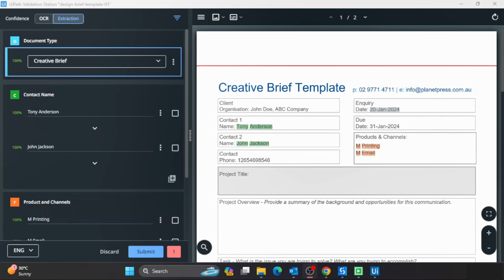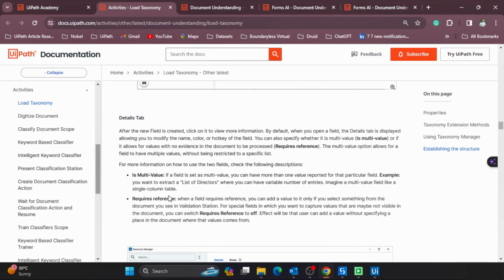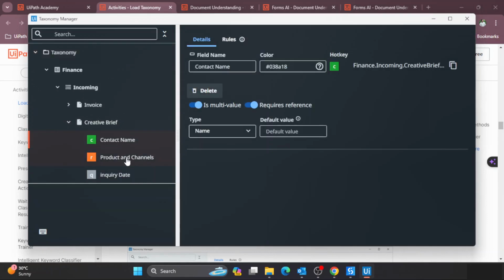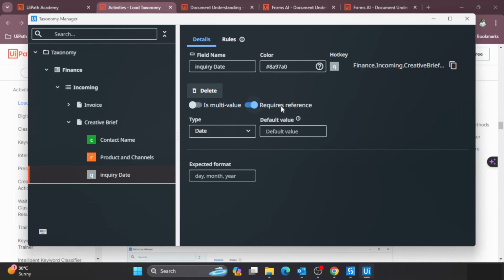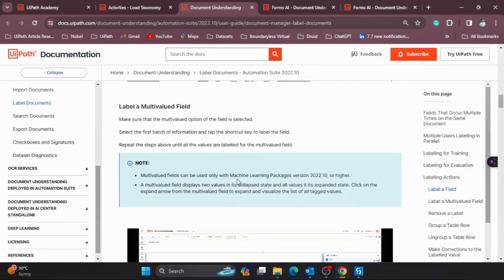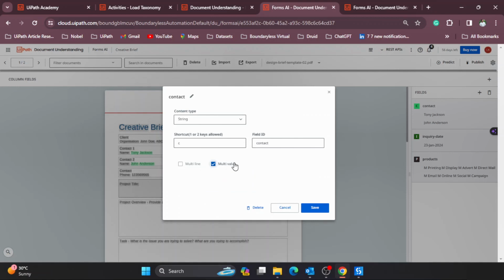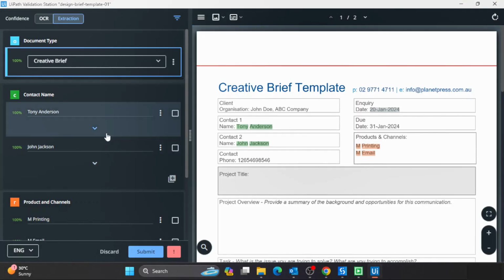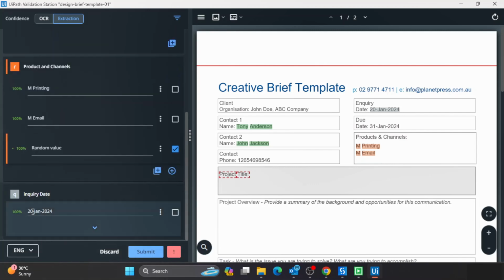Specialized AI Professional Certification Prep| E10| Taxonomy Manager Field Configs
Taxonomy Manager in UiPath Document Understanding helps define the document and field structures. It contains features that enable extraction from dynamic layouts. Some of these features include extracting multiple values for a field and adding values that don't exist in the document.

The video covers everything you need to know about how, why, and when to configure and use these properties.

0:00 - Introduction
01:00 - What property Allows to Capture Multiple Values for a Regular Field
01:35 - How Is Multi-Value Fields are Configured
02:50 - How to Capture Values Without a Reference in the Document
04:20 - Which Extractors support Capturing Multiple Values for a Regular Field
06:40 - See the Configuration in Action (Small Demo)

*Other Related Content from Channel*